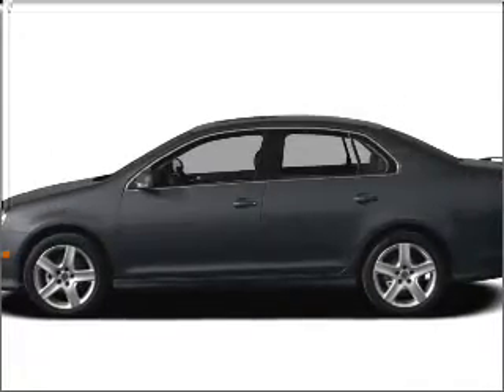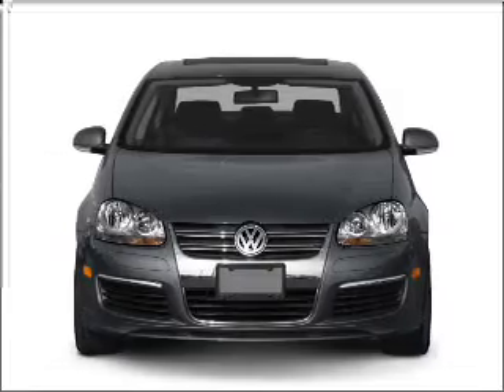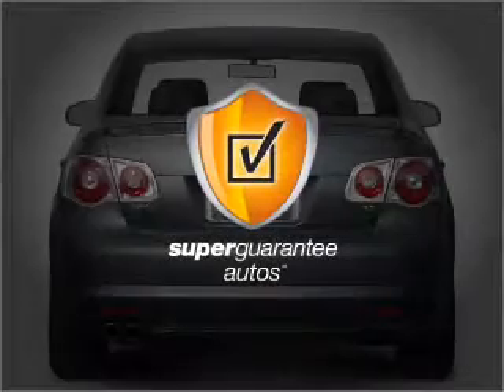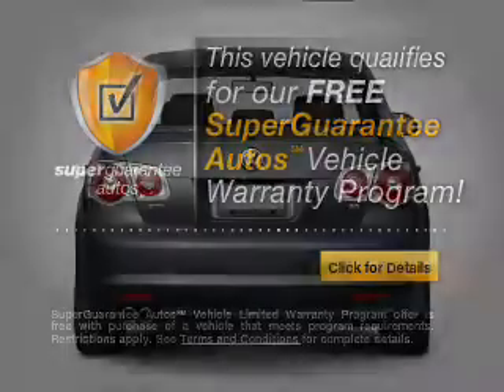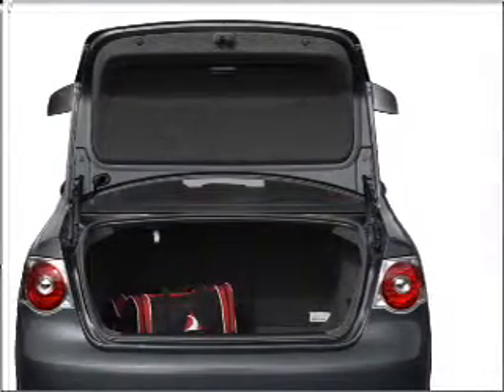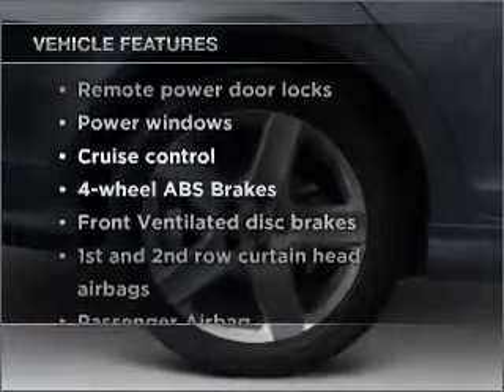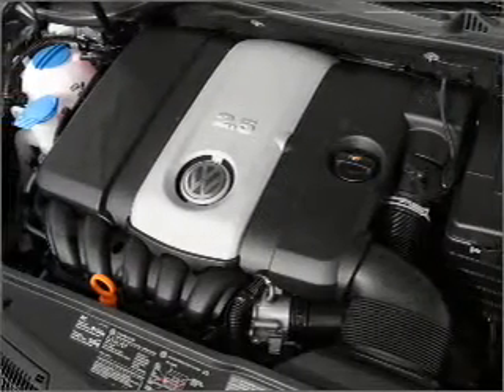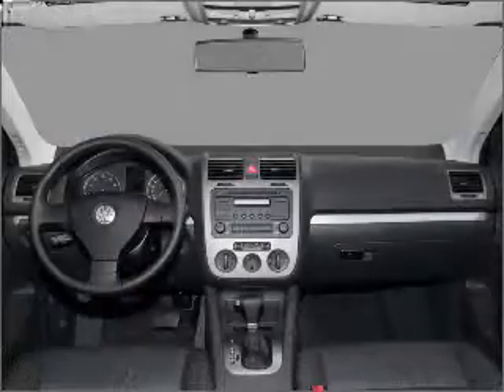2010 Volkswagen Jetta - Houston TX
Year: 2010
Make: Volkswagen
Model: Jetta
Trim: TDI
Engine: 2.0 liter inline 4 cylinder 16 valve
Transmission: 6-Speed Automatic
Color: Black
Mileage: 9
Address:
15100 Gulf Freeway